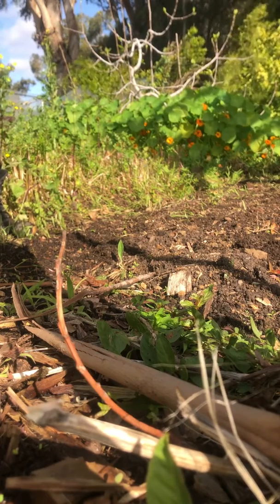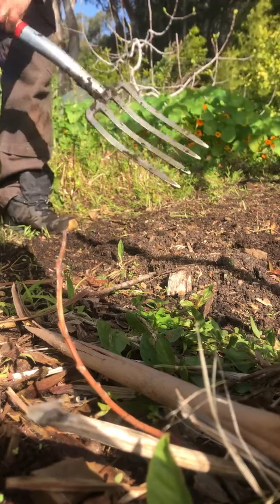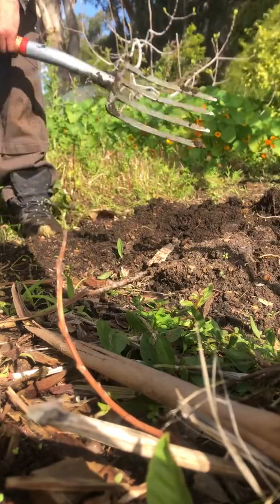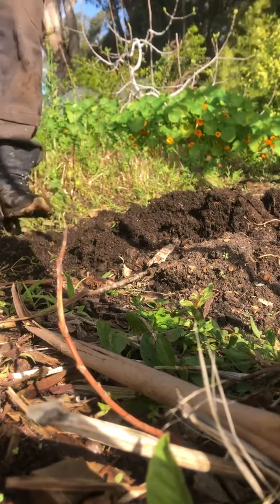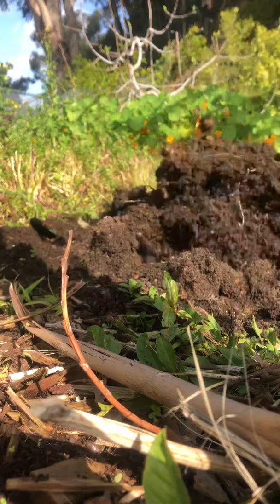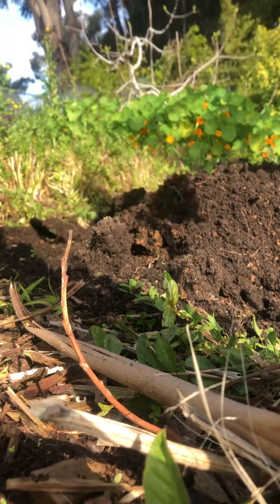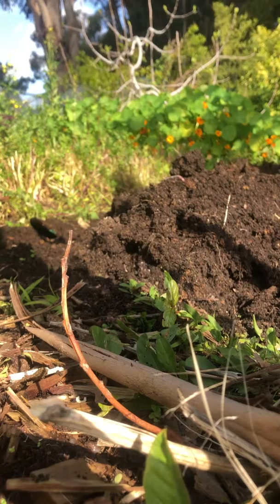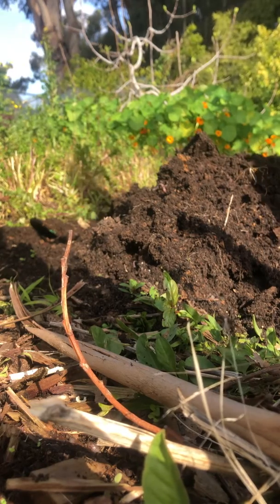Bed prep: step 2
Loosen the soil using a digging fork